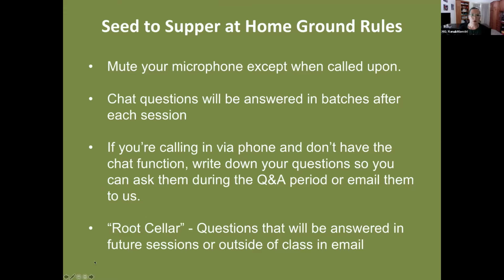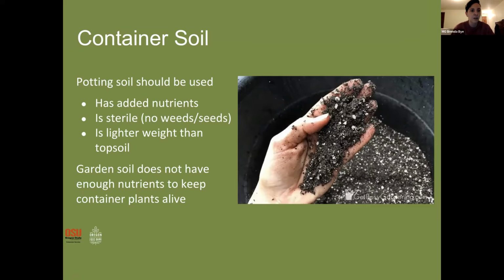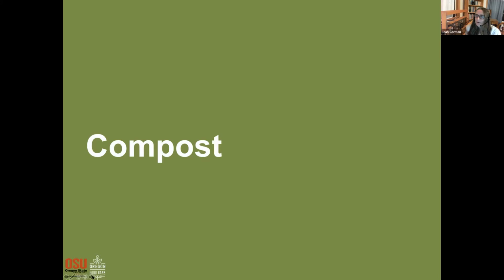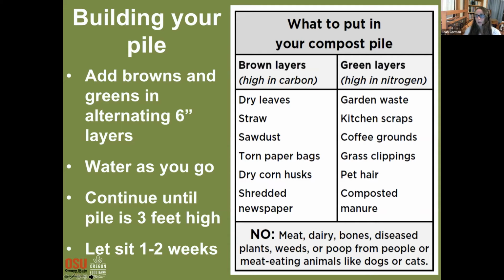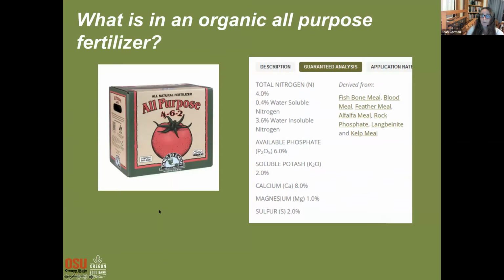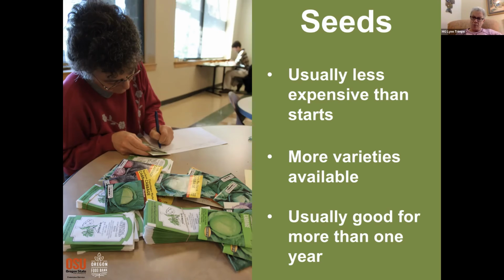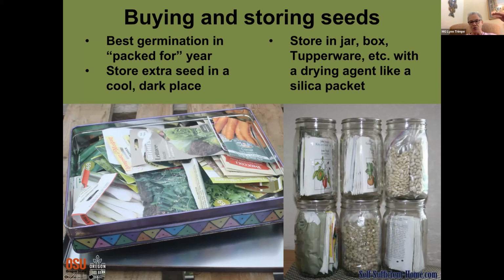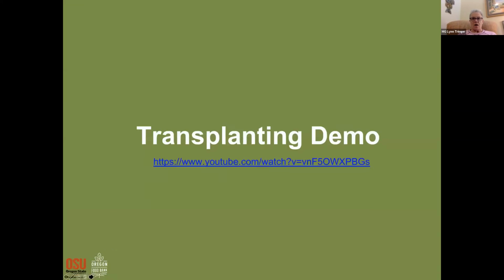S2S @ Home Session 2 3 1 22